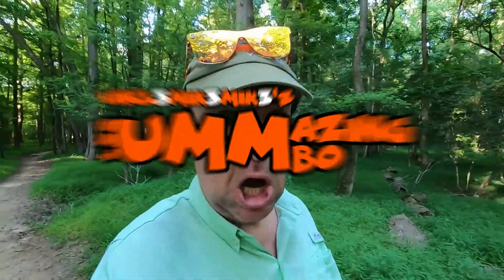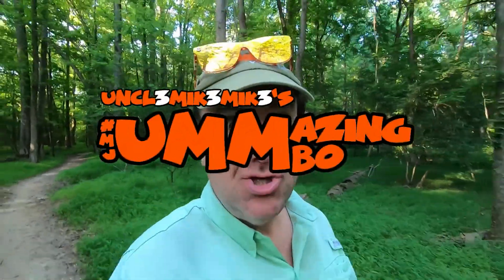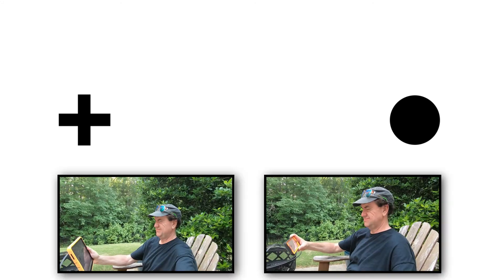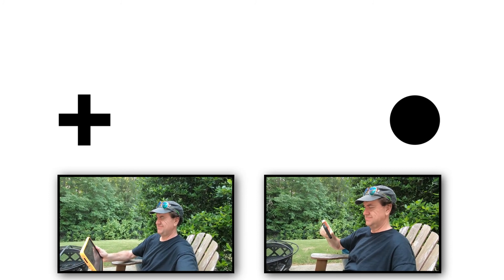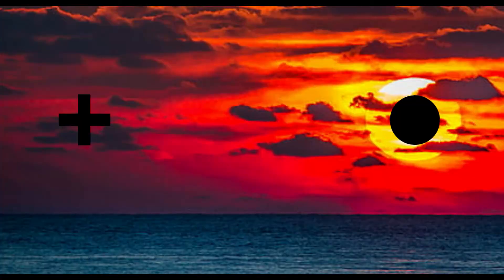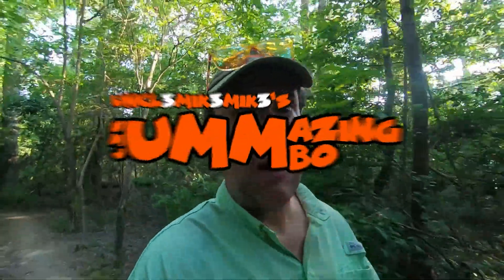Y2:W23: "Blindspot"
This week, I talk more mumbo jumbo about our blindspot and how our brains fill in the gaps.

Xbox | GT: Uncl3Mik3Mik3